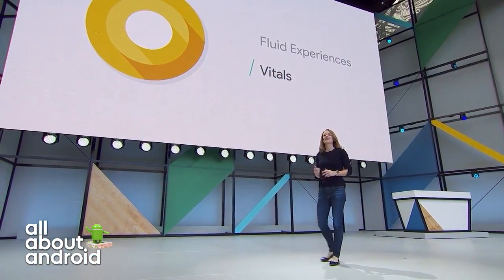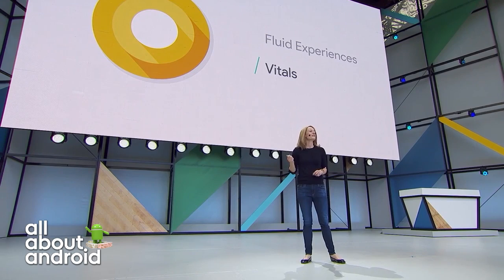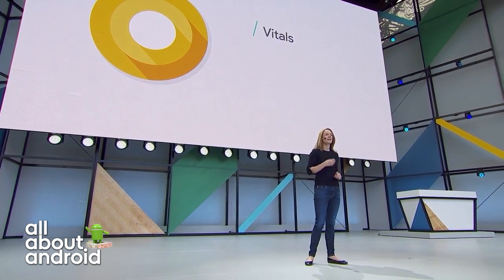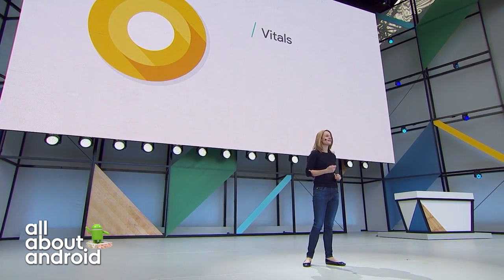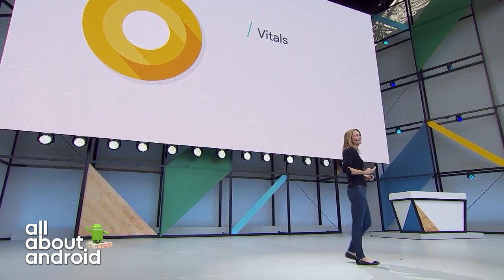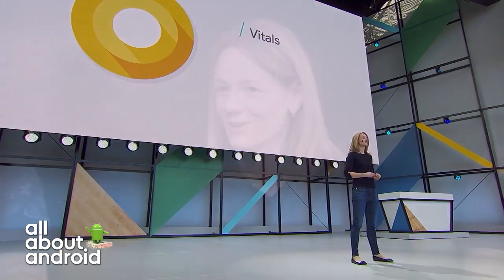Vitals and Project Treble Tackle Android's Core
Dave Burke, Stephanie Saad Cuthbertson and Sameer Samat join Jason Howell and Florence Ion to discuss how Android O targets the foundation of Android to improve things like updates with Project Treble, and device performance with Vitals.